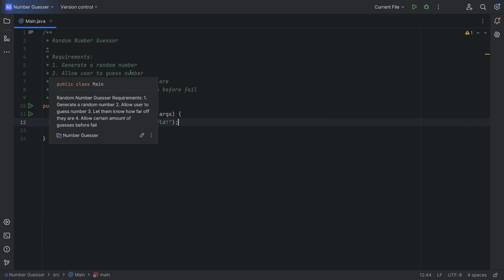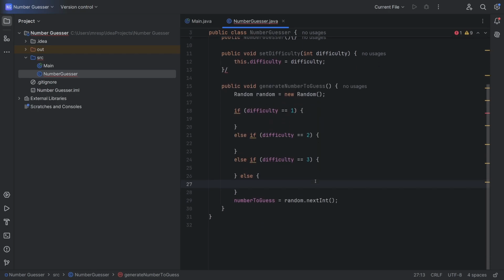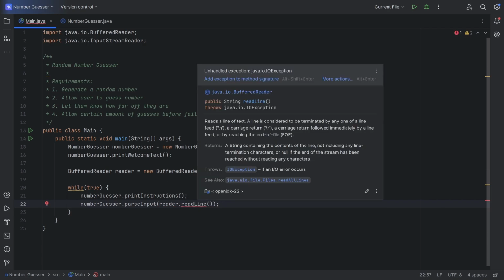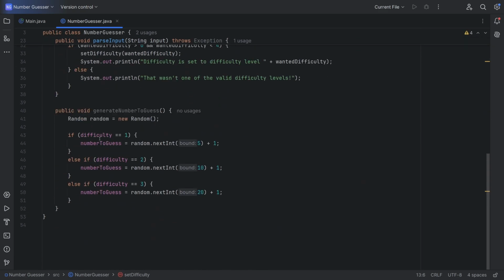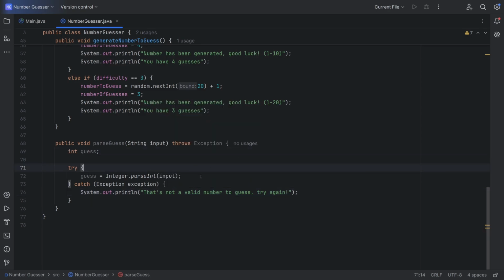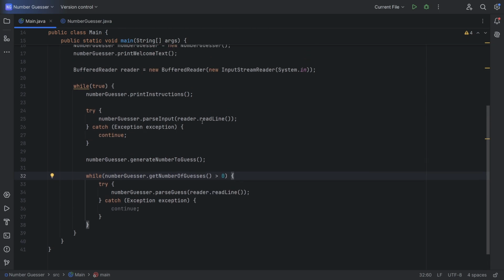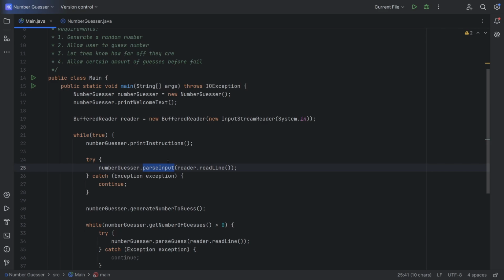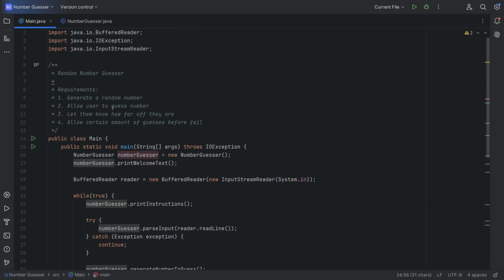Beginner Java Number Guesser Project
Follow along or try your hand at creating a Java program. This solution is by no means the most efficient or the best approach to the problem, I just come up with solutions on the spot. This way you can see the way I think through things!